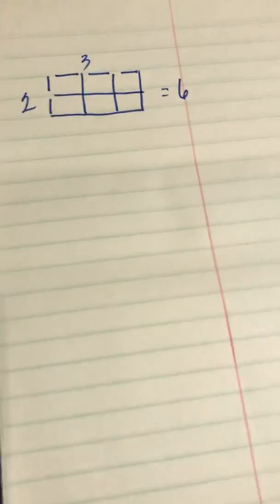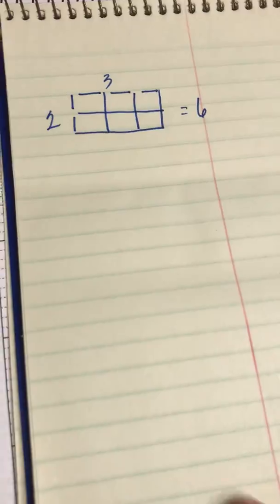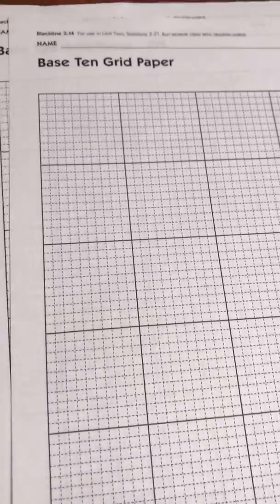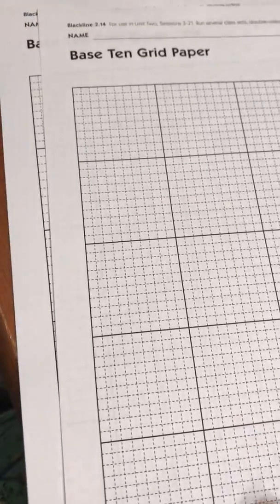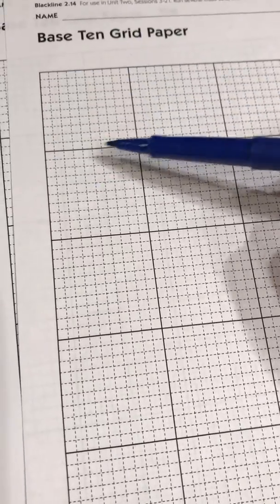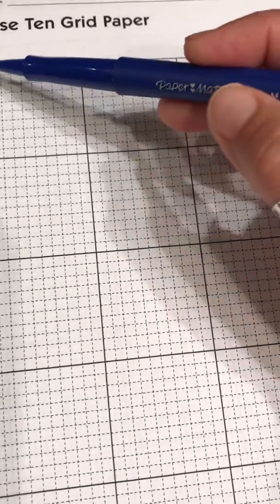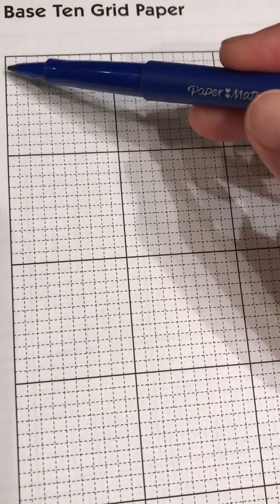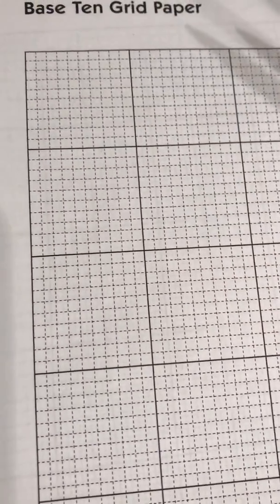Area model for Multiplying P. 1